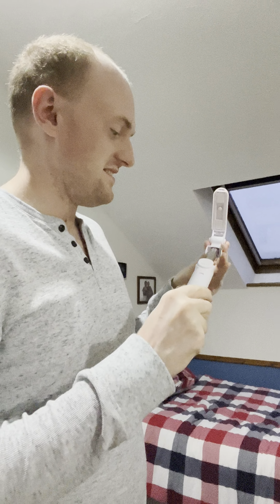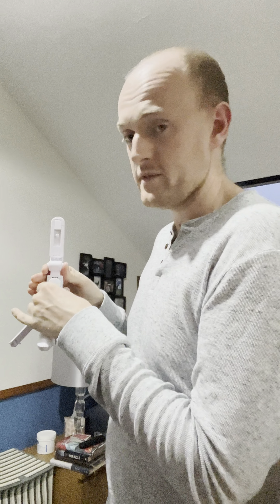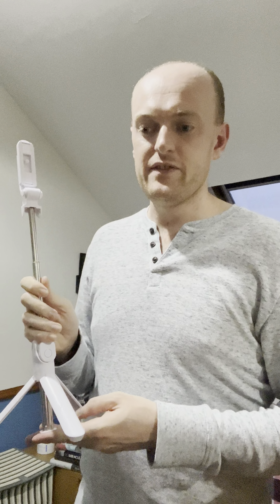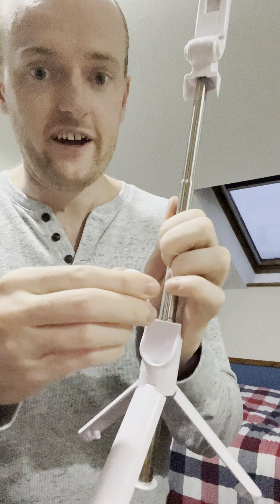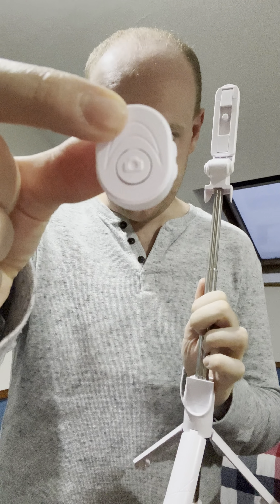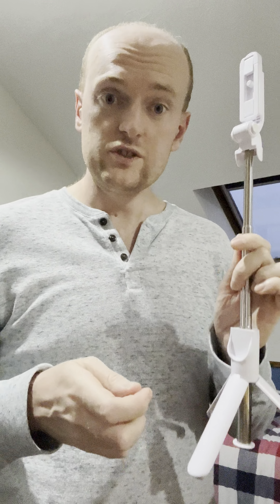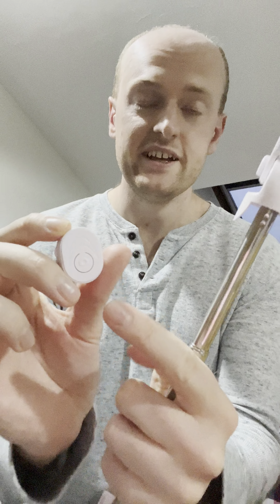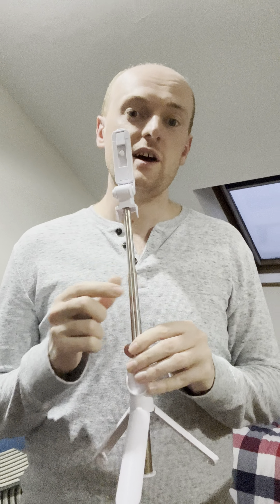Selfie Stick Tripod recommendation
This phone holder is perfect for photography and video recording. A selfie stick and tripod, all in one. It comes with a little remote control that you can use to take pictures and start recording. All you have to do is link the remote to your smartphone via Bluetooth.